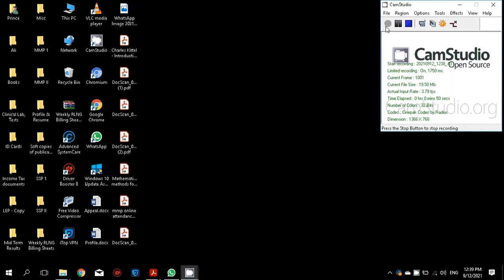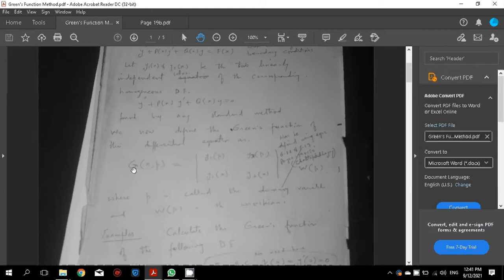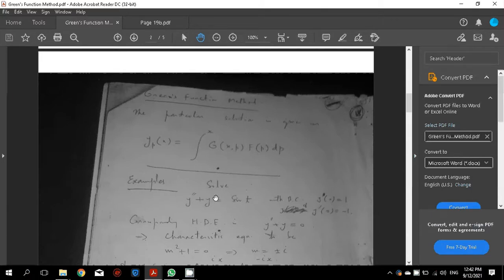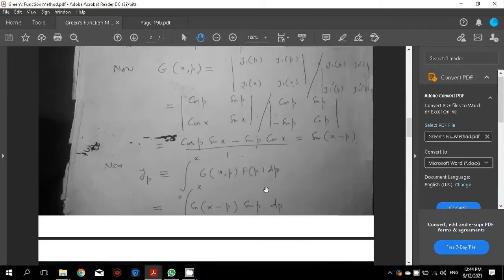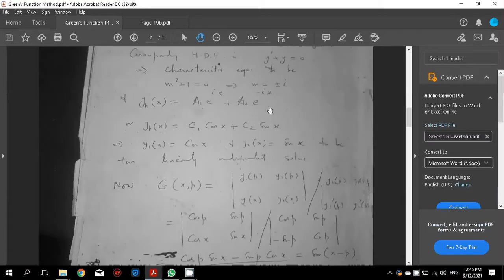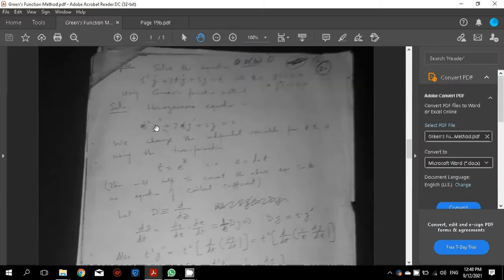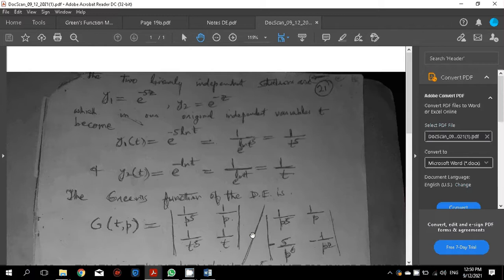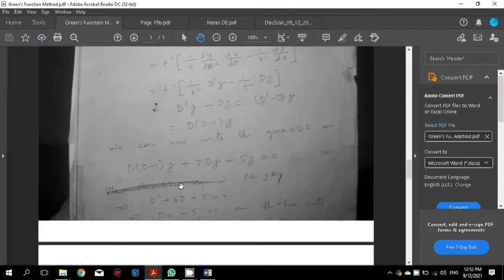DE 5 Differential Equation 5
Solution of the non homogenous D.E. using Green's Method